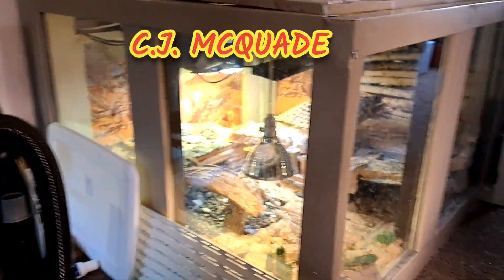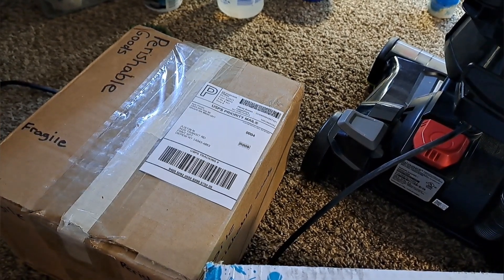Unboxing a Dubia Roach Colony from across the country! | @ChuckNorrizBeardedDragons